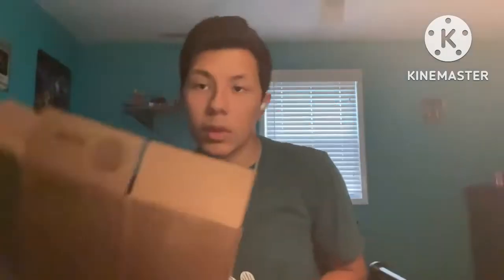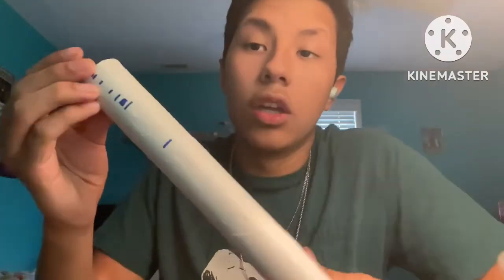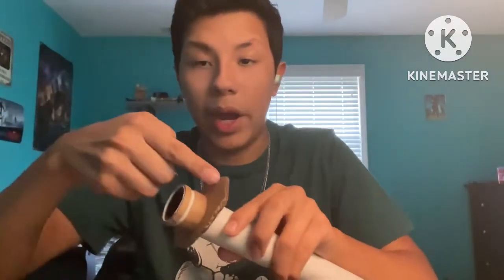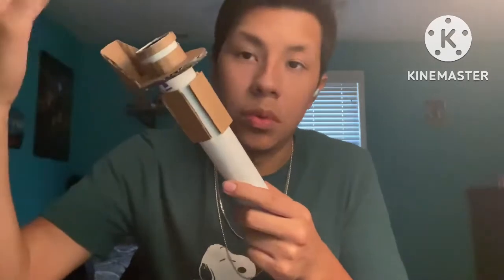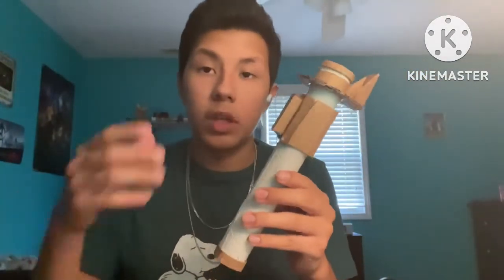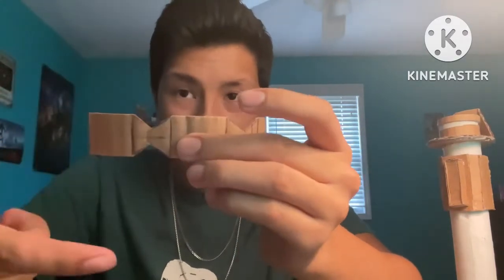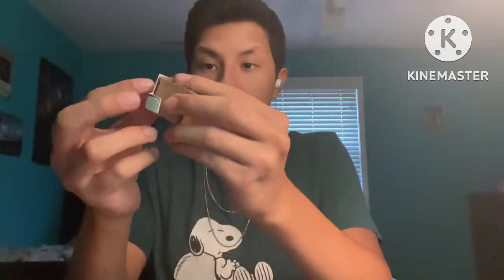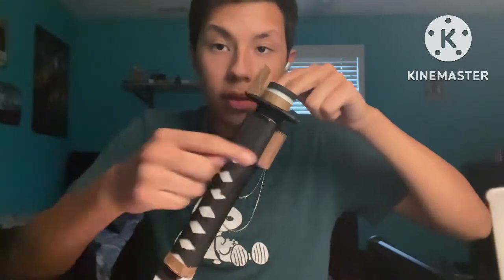How to make RONIN cardboard lightsaber